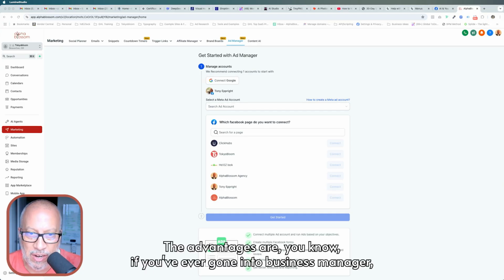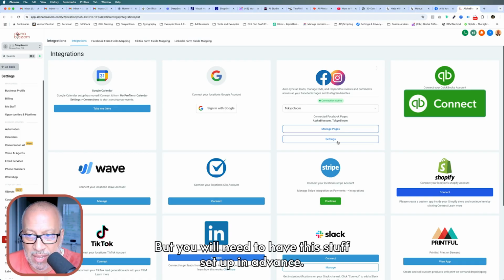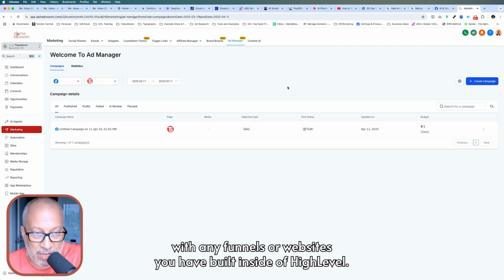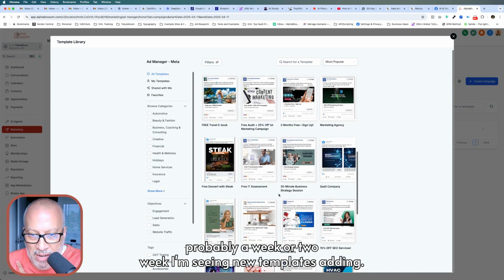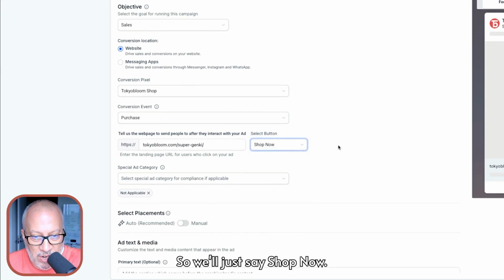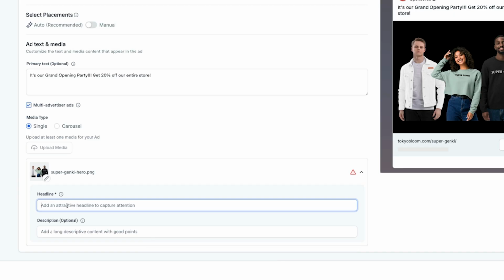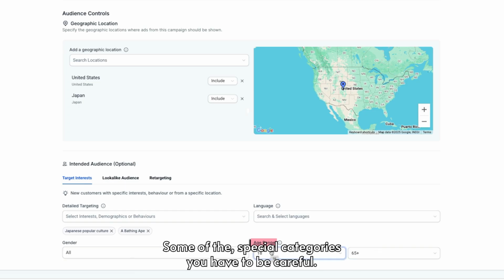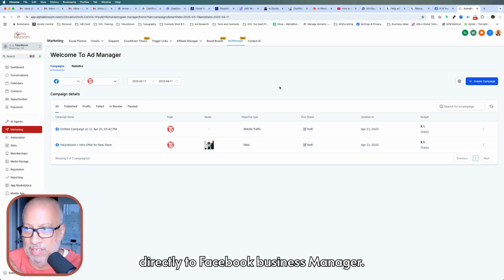GoHighLevel Ad Manager Tutorial: Complete Guide (Better Than Plai & Uphex?)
Get the powerful HighLevel Ad Manager tool that's transforming how agencies handle client campaigns!

→ Current user? Upgrade to Agency Unlimited ($497/mo) for Ad Manager access

→ Want to become HighLevel Certified?

Get the all-in-one marketing platform that's transforming agencies worldwide!

🎁 EXCLUSIVE BONUSES ($3,000+ VALUE) when you sign up through my link:

✓ Over 100 Niche Specific Snapshots to Choose from (Over $10,000 value)
✓ (New) Private community access for ongoing support ($297/year value)
✓ 30-minute strategy call to customize your setup ($500 value)
✓ Direct access to me for support (Priceless)

To claim all bonuses:
 1) Use my trial link above

In this comprehensive tutorial, I walk you through GoHighLevel's Ad Manager - a powerful tool for agency owners looking to streamline their advertising workflows. I'll show you exactly how to set it up, how it works, and whether it's worth upgrading to the $497/month plan to access this feature.

As someone who's used multiple ad management platforms including Plai and Uphex (both excellent but more expensive options), I'll give you my honest assessment of GoHighLevel's built-in solution.

🔥 WHY WATCH THIS VIDEO:
- Learn how to properly set up the GHL Ad Manager from scratch
- Discover if it's worth upgrading your plan for this feature
- See how it compares to alternatives like Plai and Uphex
- Get answers to common setup questions and challenges
- Determine if this tool is right for YOUR agency

💰 PRICING COMPARISON:
- GoHighLevel Agency Pro ($297/mo) or Agency Unlimited ($497/mo with Ad Manager)
- Plai: $497/month for Whitelabel Pro Plan
- Uphex: $497/months for Unlimited Plan

👉 Have questions about GoHighLevel or the Ad Manager? Drop them in the comments below and I'll personally respond!

⏱️ TIMESTAMPS:

00:01 – Introduction for "GoHighLevel Ad Manager Tutorial: Complete Setup Guide (Better Than Plai & Uphex?)

02:09 – Why Use Ad Manager?

03:11 – Getting Started: Initial setup process for the Ad Manager.

04:05 – Step-by-step guide to integrating your social media accounts.

04:45 – Configuring Business Integrations on Facebook: How to authorize and manage your business connections.

05:53 – Linking Your Meta Ad Account & Pages.

06:33 – Navigating the Ad Manager Dashboard.

06:50 – Understanding Statistics.

06:57 – Accessing Settings & Integrations.

07:07 – Page Management.

07:13 – Conversion Tracking Setup.

07:31 – Audience & Subscription Settings.

07:43 – Choosing an Ad Campaign.

07:54 – Campaign Creation.

08:00 – Using Campaign Templates.

09:20 – Building a Campaign from Scratch.

10:02 – Defining a Conversion Event.

10:27 – Landing Page.

10:42 – Selecting a Special Ad Category.

11:01 – Choosing Ad Placements.

11:27 – Writing Primary Ad Text.

11:55 – Uploading Images & Videos.

12:40 – Creating a Headline.

12:58 – Writing the Ad Description.

13:28 – Setting Budgets.

13:46 – Targeting by Geographic Location.

13:59 – Select interests to refine your audience.

14:40 – Setting Gender & Age Range.

14:55 – Choosing Languages.

15:14 – Creating a Lookalike Audience: Expand reach with similar user profiles.

15:37 – Setting Up Retargeting.

15:50 – Final Review Before Publishing.

16:23 – Final Thoughts.

16:48 – Full Recap & Takeaways: Summary of the entire tutorial and next steps.